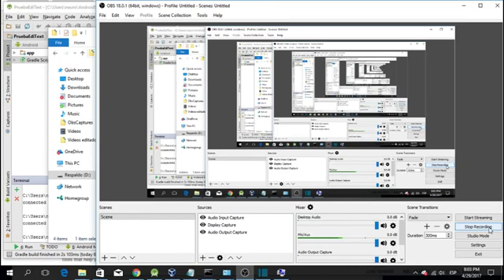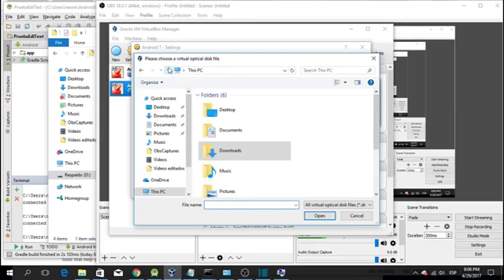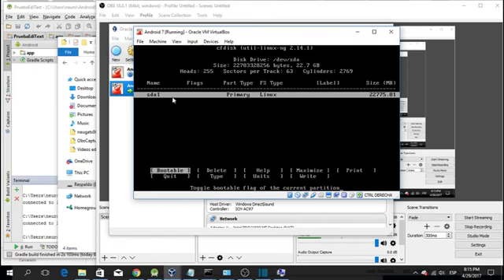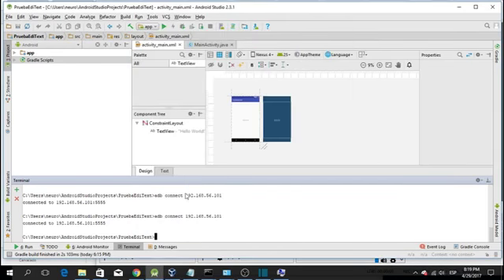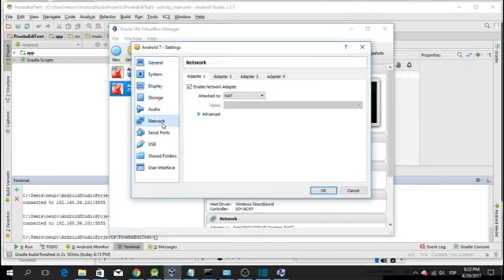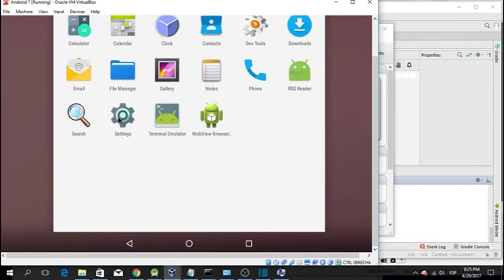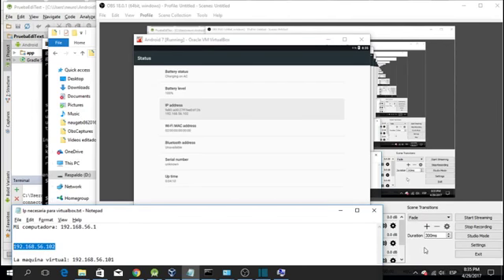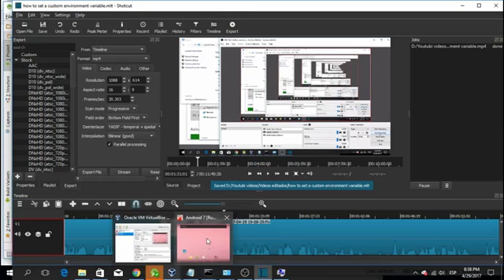how to install android on virtual box and run and test android studio developed apps on it